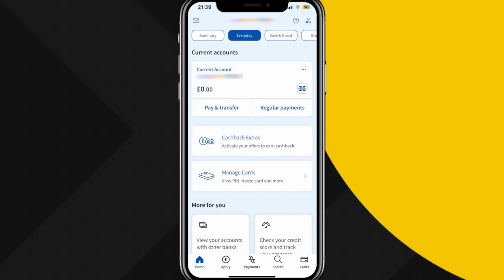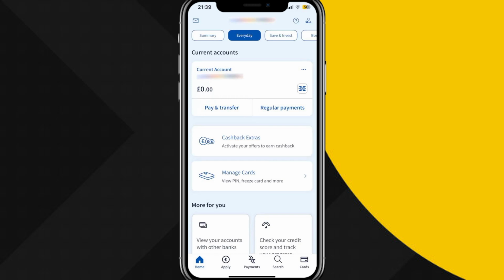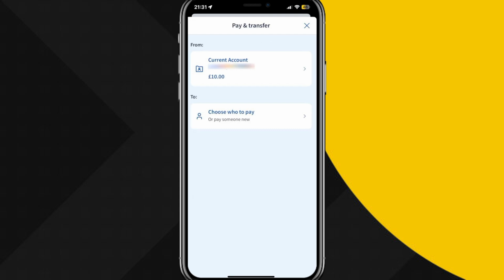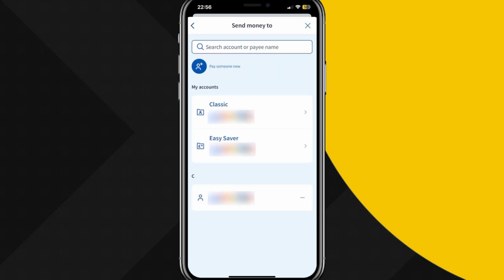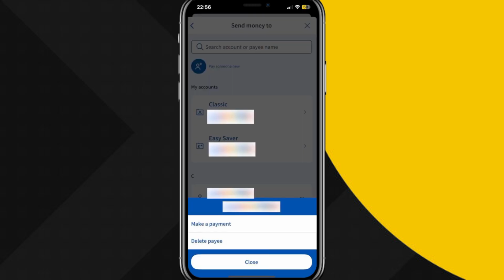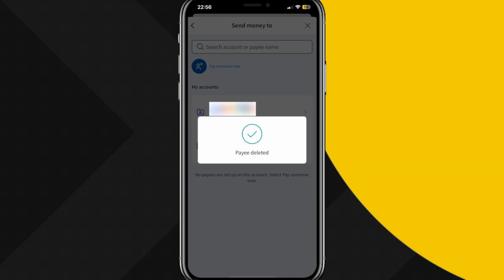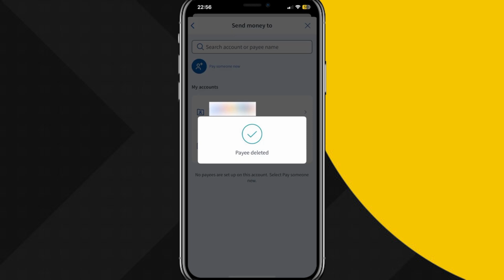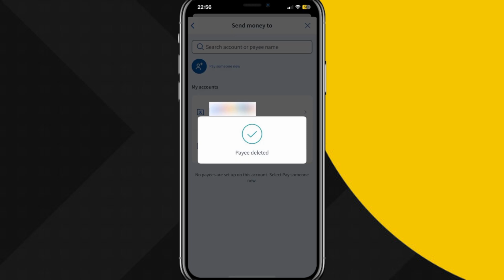HOW TO DELETE PAYEES ON HALIFAX APP 2026 (RIGHT WAY)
In this video, we'll guide you through the process of removing payees on the Halifax banking app. Whether you're looking to streamline your payment options or safeguard your financial information, this tutorial provides a step-by-step approach to accessing and managing your payee list efficiently.

By watching this video, you'll learn how to navigate the Halifax app and successfully delete payees in just a few simple steps. Don't miss out on this essential banking skill—watch till the end and simplify your banking experience today!